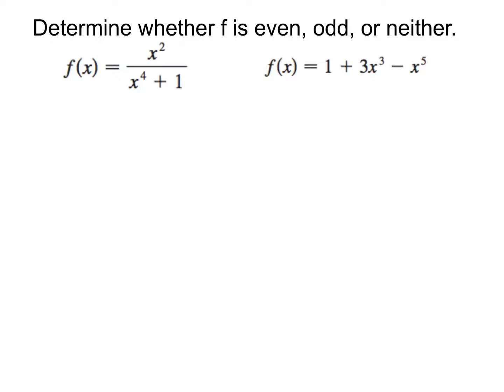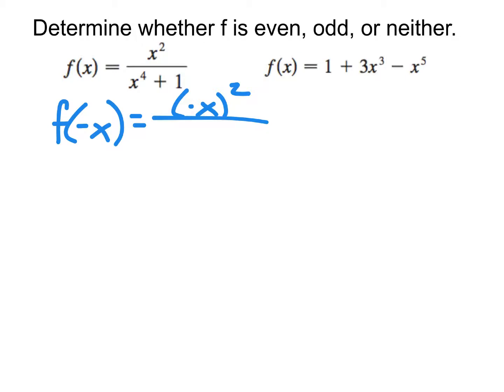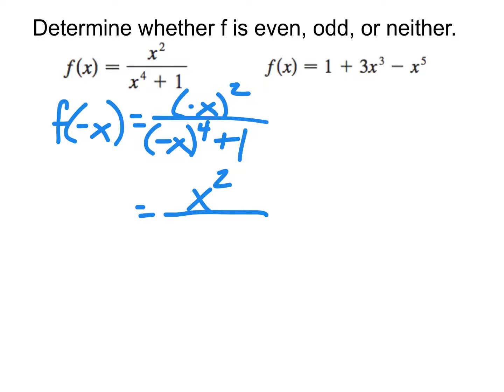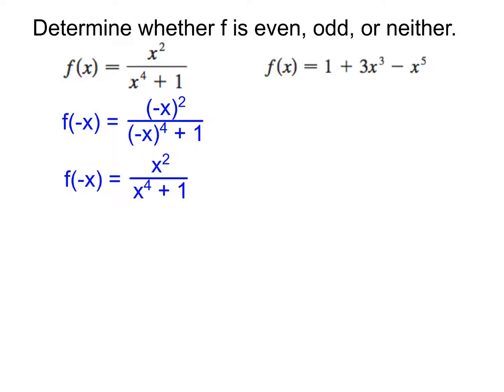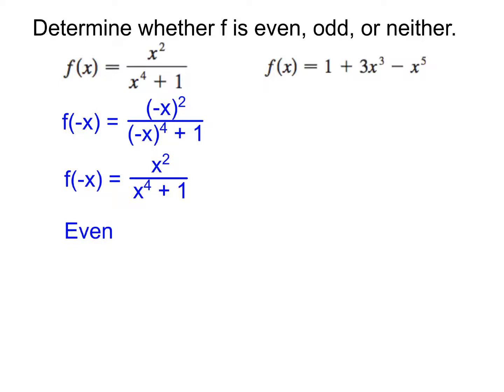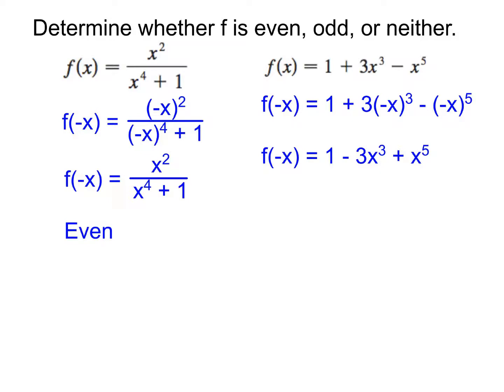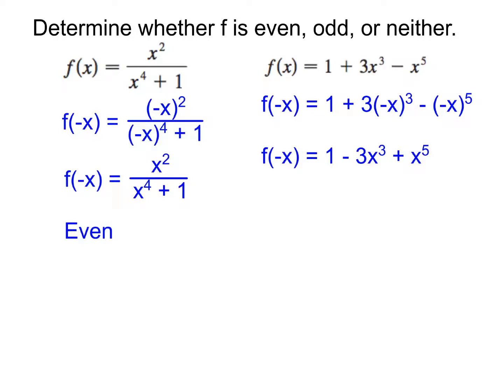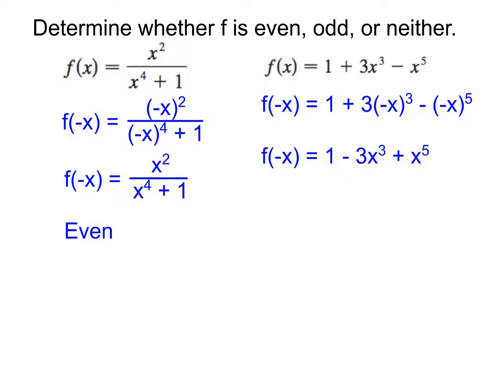Odd and Even Functions